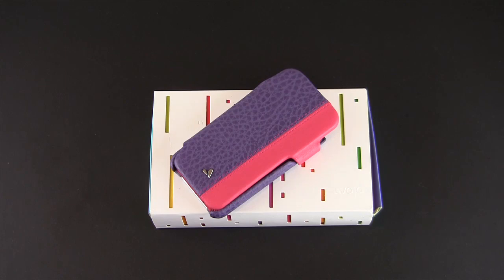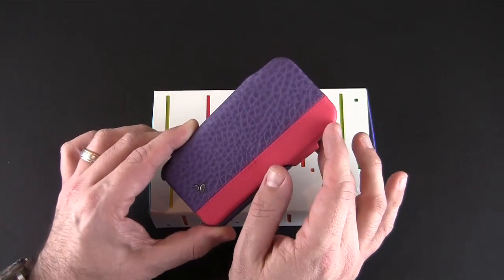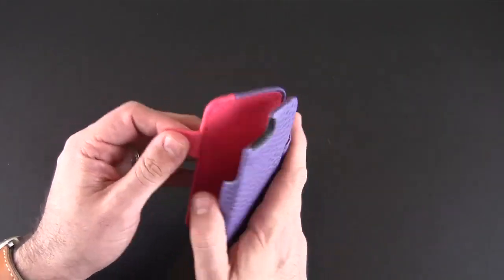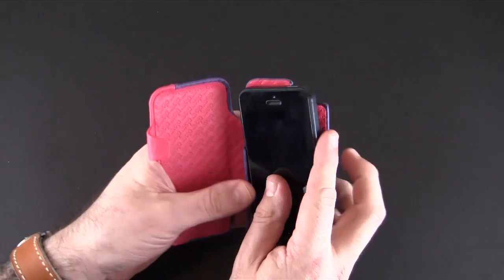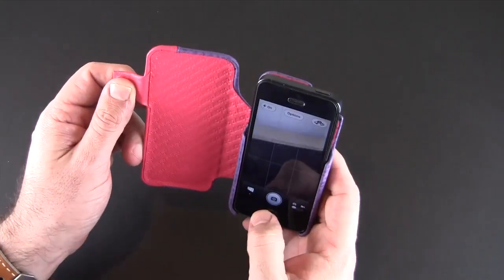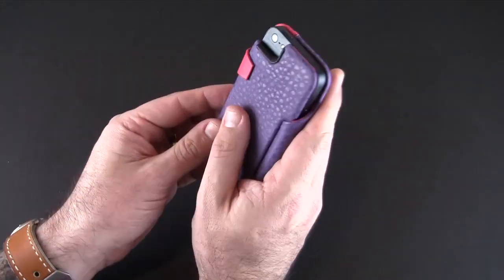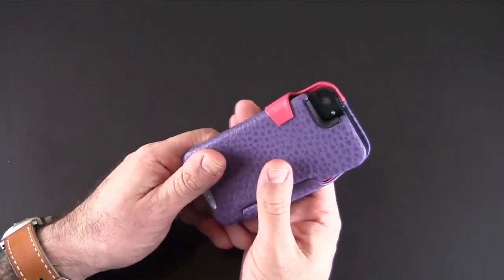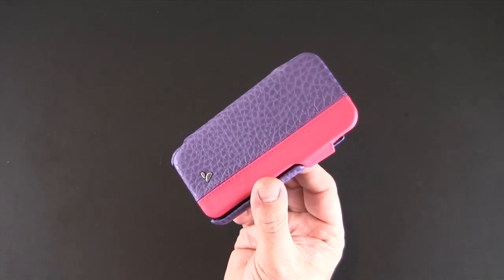Vaja Agenda LP Leather Folio Style Premium Case for iPhone 5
In this video I review the Vaja Agenda LP Leather Folio Style Premium Case for iPhone 5.